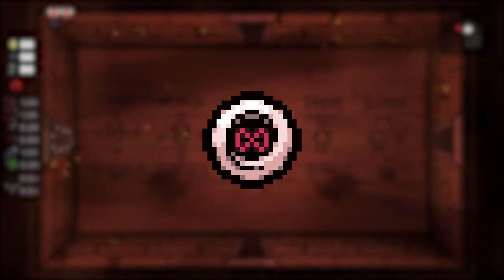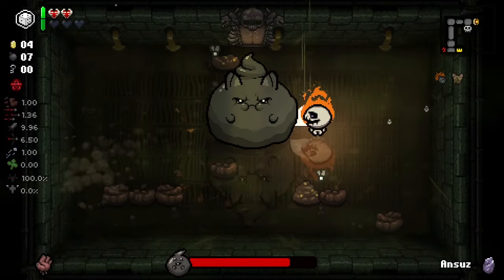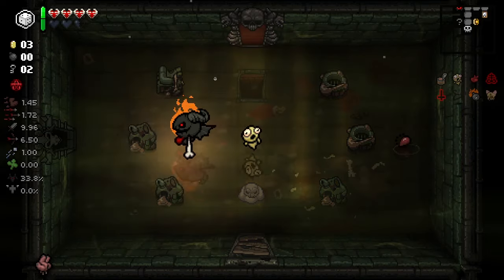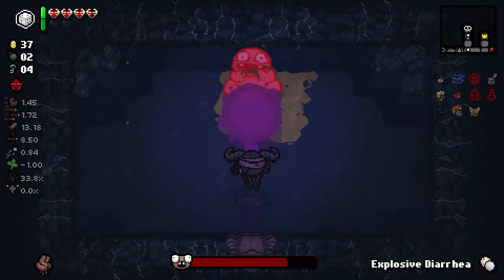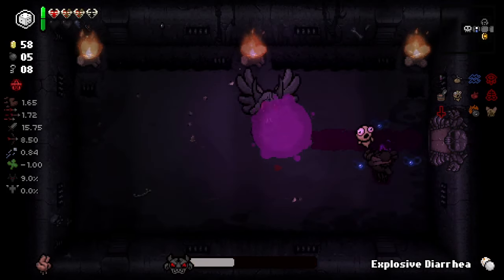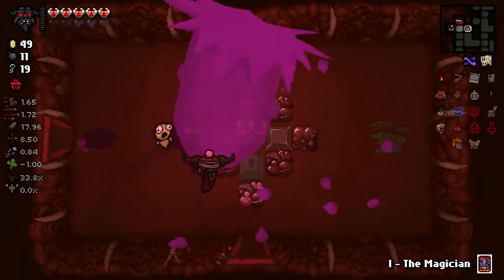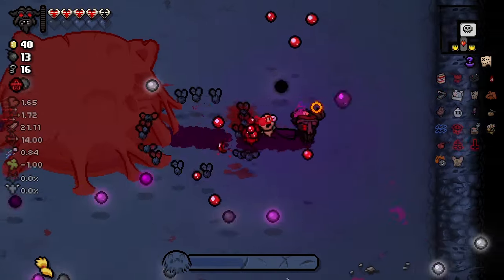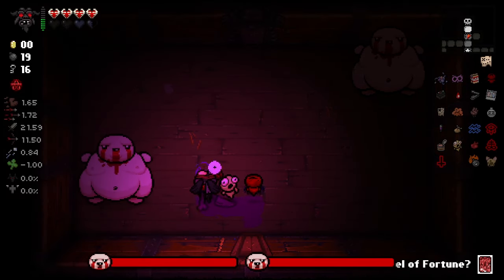The Most UNIQUE And POWERFUL SYNERGY YET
In this run I started as Tainted Lost and got "Cricket's Body" "Brimstone" "Eye Of The Occult" and many more powerful items!